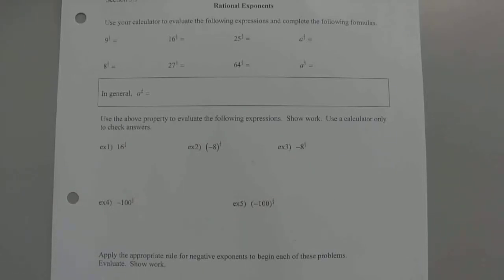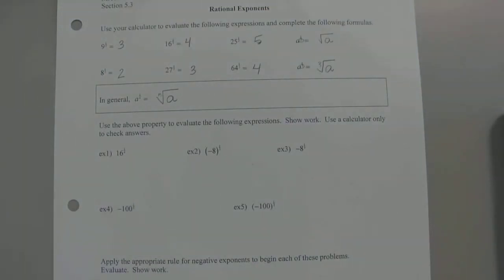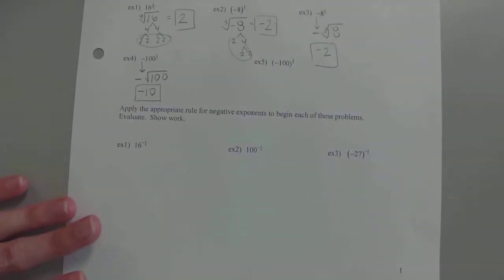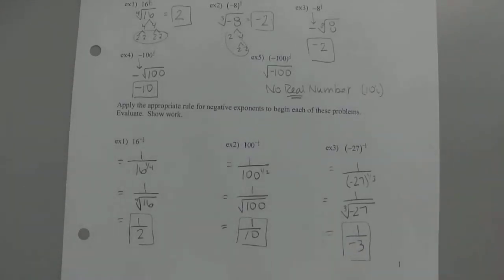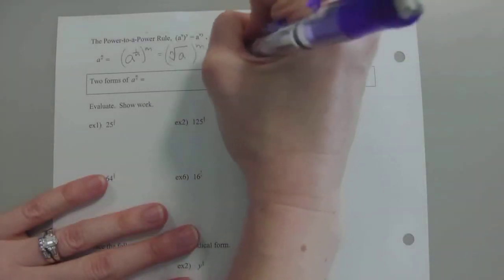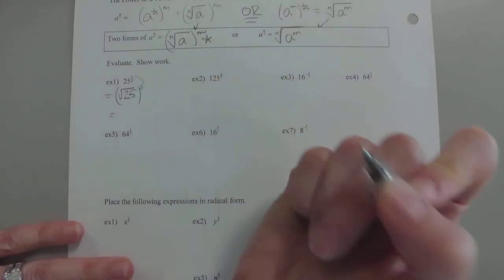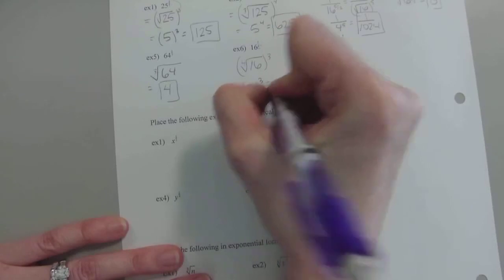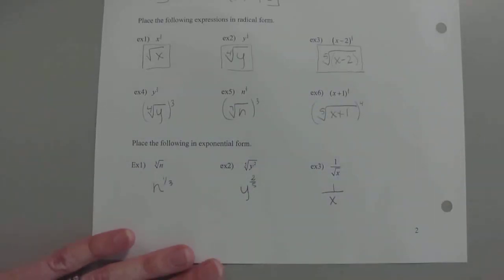MATH 031 - 5.3 Video Lecture